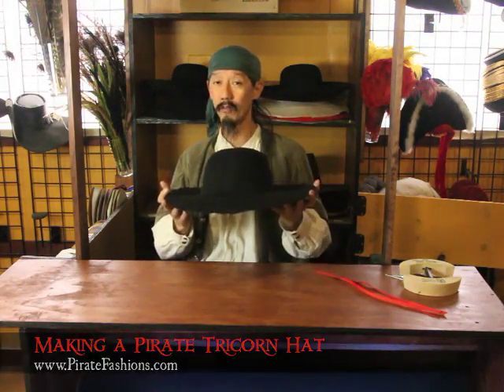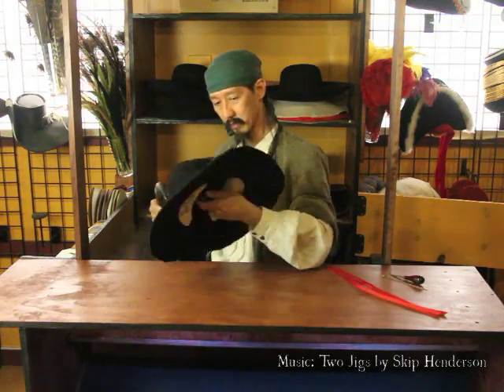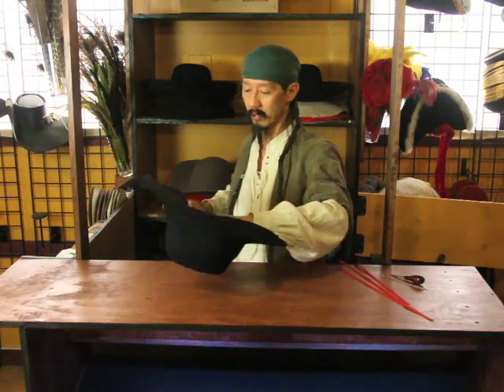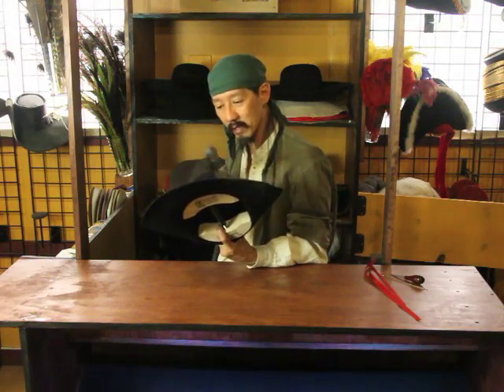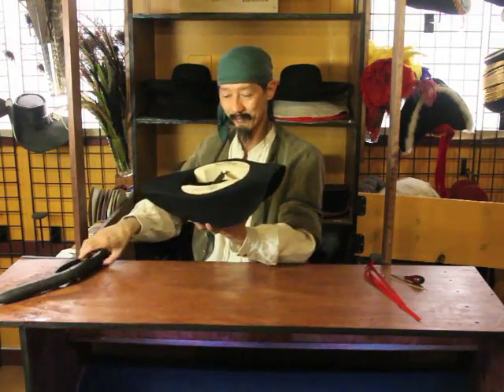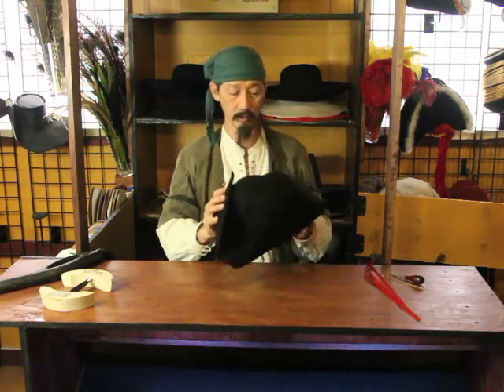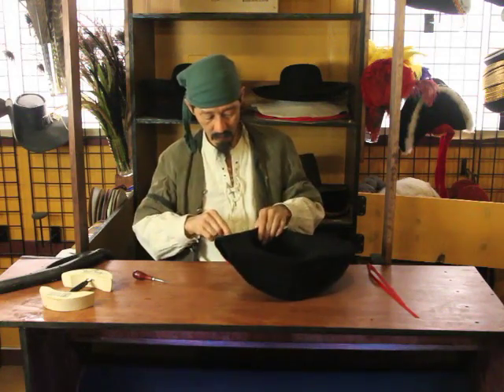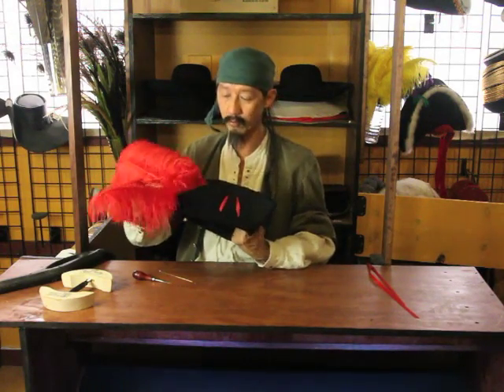Making a Pirate Tricorn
This be the 12th video in a "How to Dress Like a Pirate" series by Tiger Lee of Pirate Fashions.  Here we be sharing arrrr secrets of how we make a custom pirate tricorn hat.